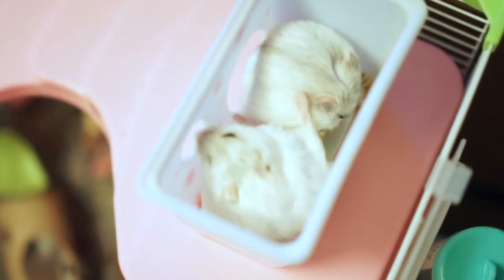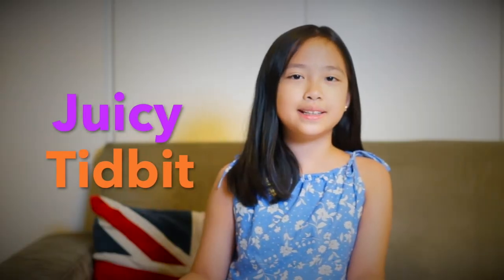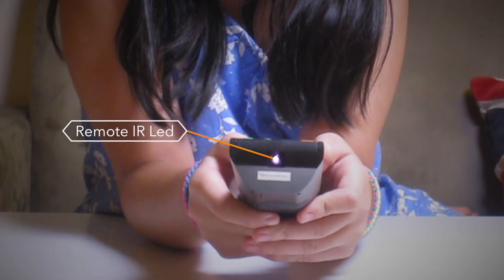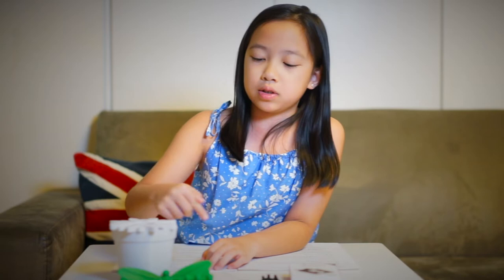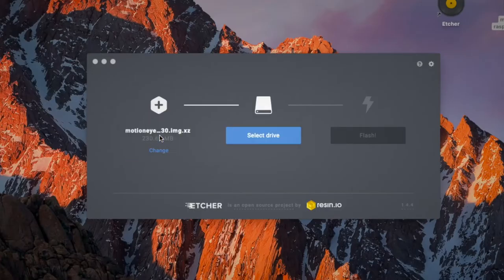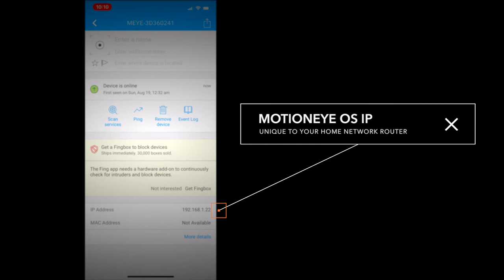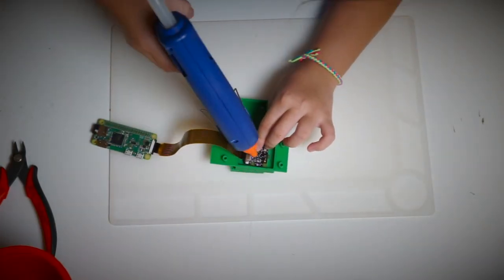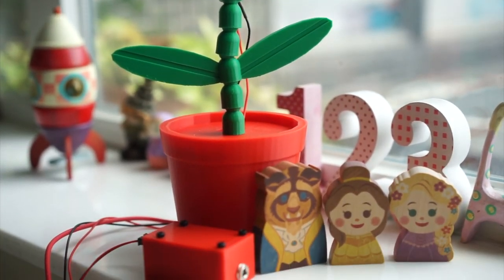Give Yourself NIGHT VISION Superpowers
I recently got my very own pet hamsters. I love to watch them play and eat and even sleep.  I can't get enough of them.

So I decided to make a streaming camera to keep an eye on them no matter where I am. The only problem is that hamsters are nocturnal and usually are most active at night and in the dark.

Most cameras don't see so well in the dark and I couldn't leave the light on all night. I needed to find a solution to this problem.

IR LEDs to the rescue! By combining an IR sensitive camera with IR LEDs, I would be able to see even in total darkness.

So I set out to build a Night Vision camera with a Pi zero and IR LEDs. For the software, I choose to use MotionEye OS because it had motion detection features.

Once I had everything working I designed a case in Tinkercad to hold all the components. It took a lot of testing trial and error, but eventually, I ended with a design that worked.

I had lots of fun figuring out how everything needed to work even with multiple failures along the way. Hope you like it :)

HARDWARE SUPPLIES

- 6 IR LED Array

SOFTWARE SUPPLIES

MUSIC